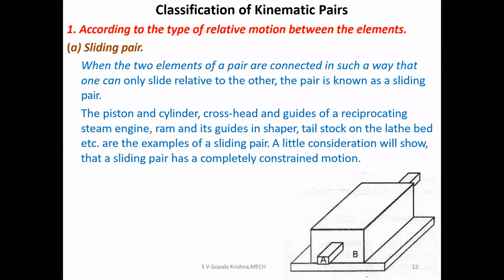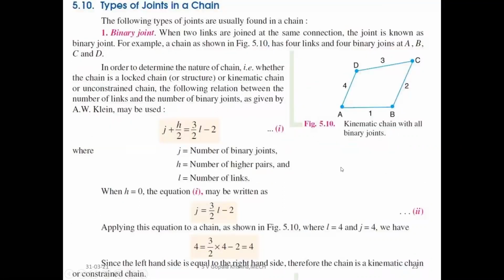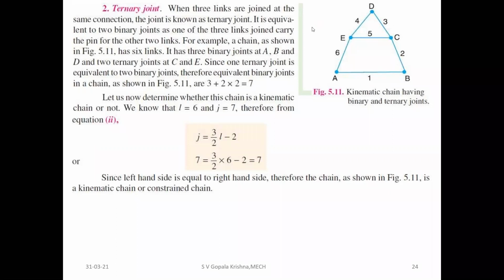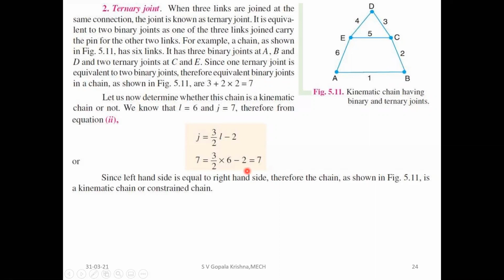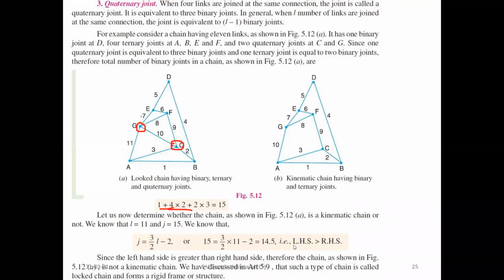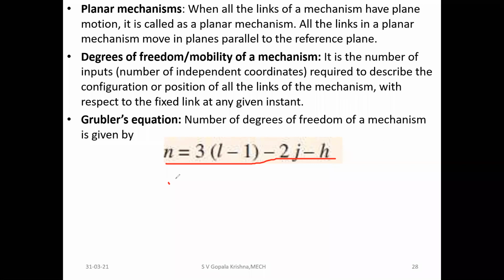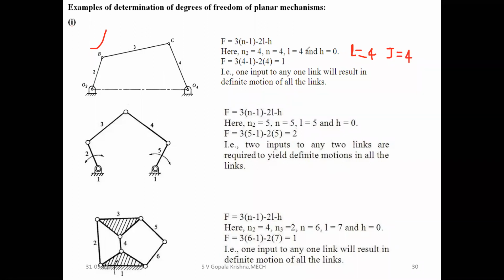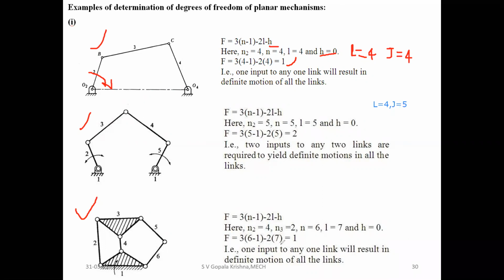KOM -1.3 DOF